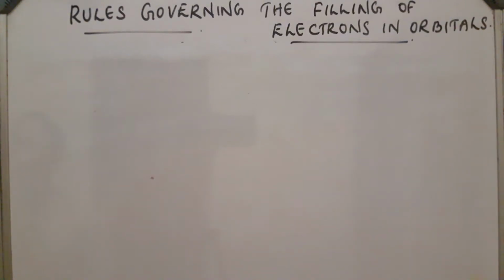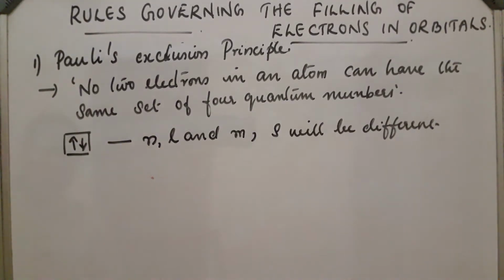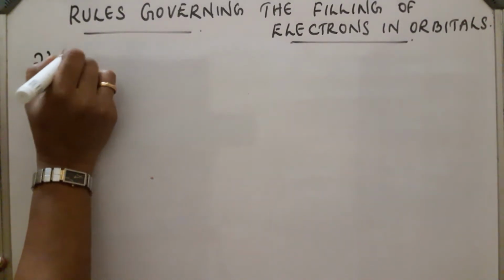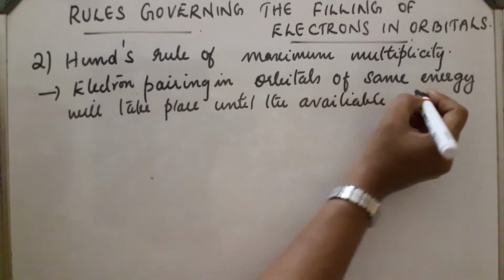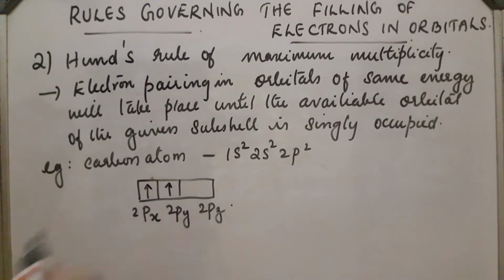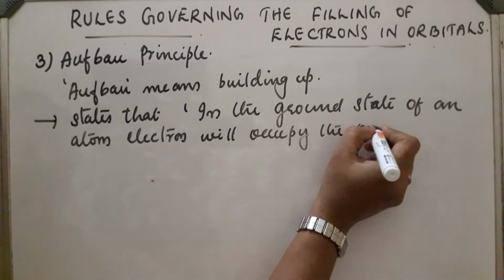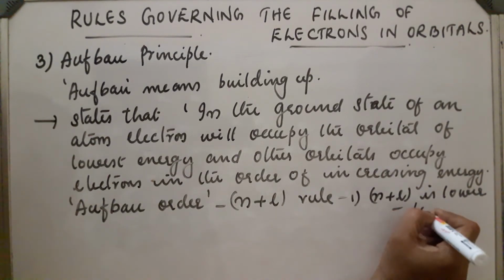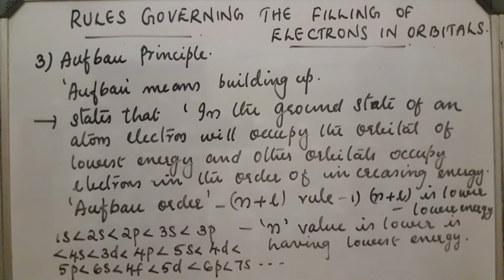RULES GOVERNING THE FILLING OF ELECTRONS IN ORBITALS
Rules determining the filling of orbitals like Pauli's exclusion principle, Hund's rule of maximum multiplicity, and Aufbau principle.